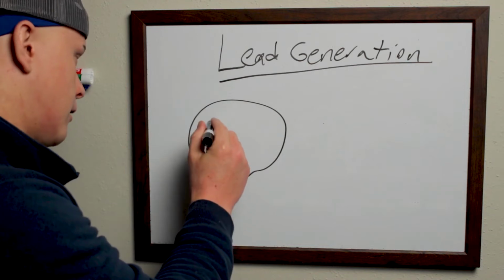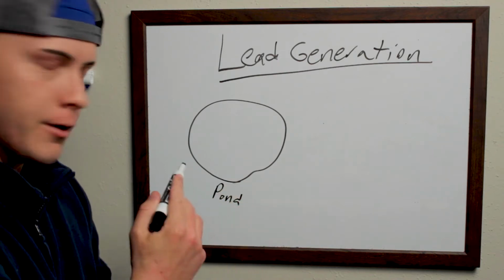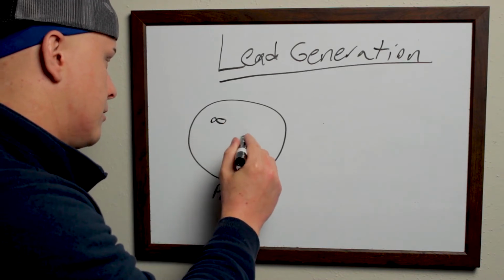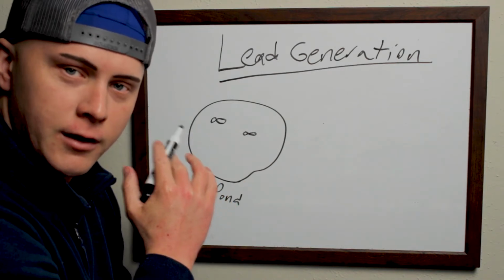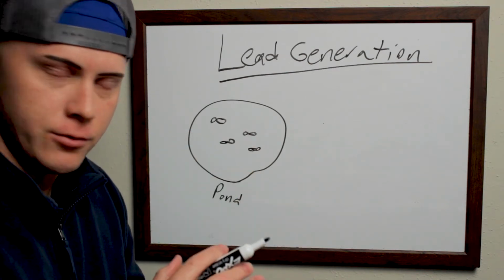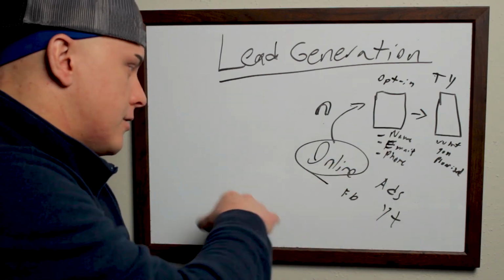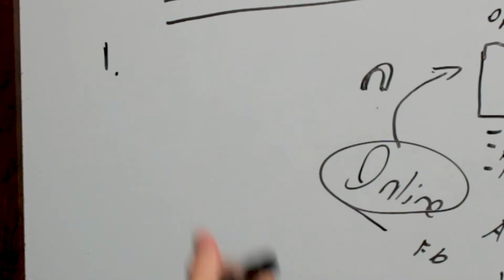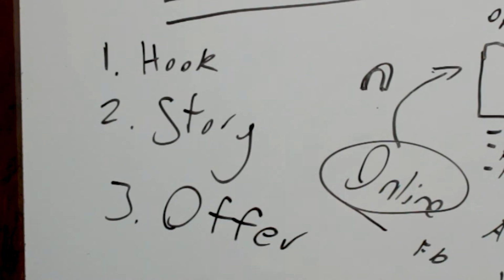Lead Generation Tutorial - How to Generate Leads Online For Your Business - Free Strategy Session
Need to learn how to generate more leads for your business on the internet? In this video tutorial, I share with you the basics of online lead generation strategy.

Be sure to apply everything you learn in this video to your digital marketing efforts.

Claim your free lead generation funnel template here: (Comes With Free 14 Day Trial of Click Funnels):

I only recommended products and services to you that I use and believe in.]